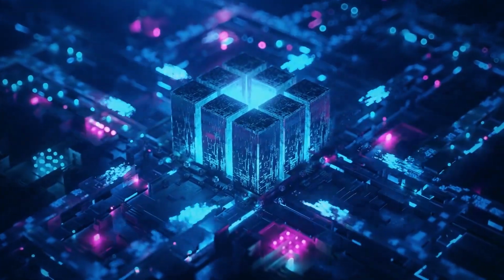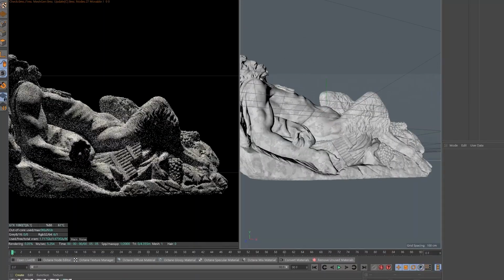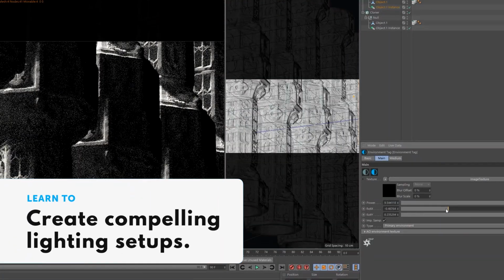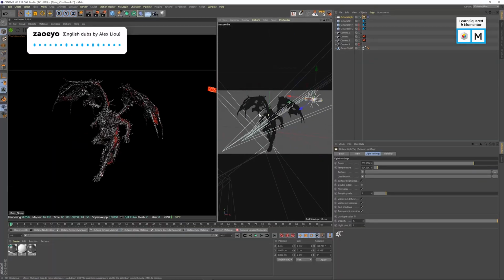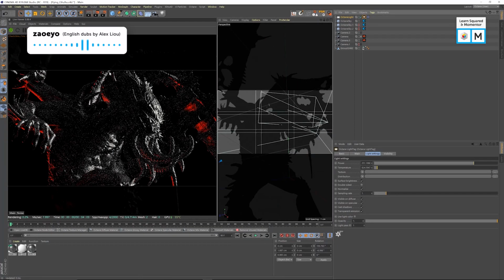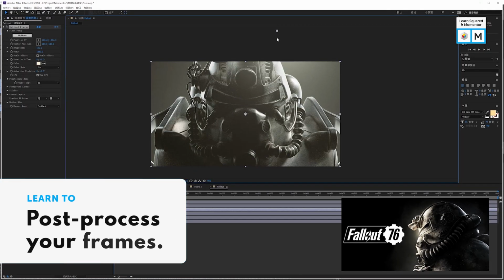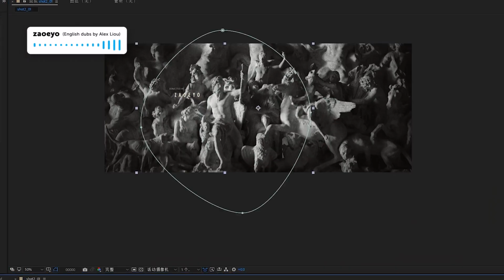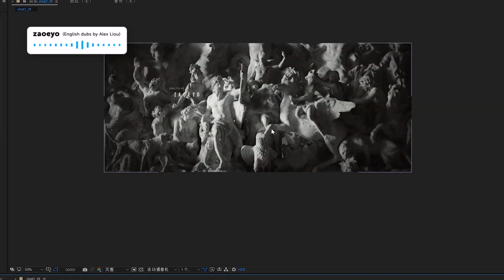Styleframes | New Course Trailer | Available Now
Learn to create Styleframes in Cinema 4D and Octane from one of the best artists in the world.

Course available June 29, 2020

Motion graphics legend zaoeyo has created an online course to help you learn Cinema 4D and Octane to create beautiful styleframes and tell powerful stories.

Zaoeyo has quickly positioned himself as one of motion graphics' leading artists, working on projects for Marvel, Elastic, OPPO, Tencent, Pause Fest, OFFF, Digital Design Days, and many more. Having worked with some of the biggest companies in the world, and some of the most prominent brands to boot, zaoeyo is someone you should definitely want to learn from.

Over the course of four in-depth, professional lessons, zaoeyo has constructed an incredible learning experience for you. Covering the ins and outs of his process in Cinema 4D and Octane Render, you'll learn to quickly create stunning styleframes to tell your stories, pitch your projects, and land bigger jobs with ease and simplicity.